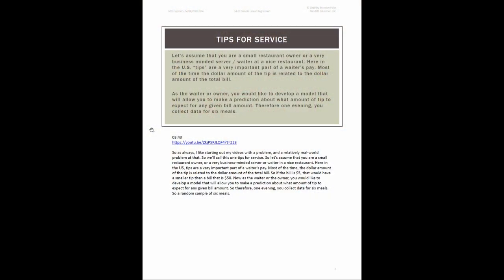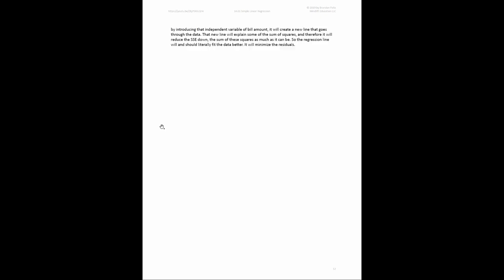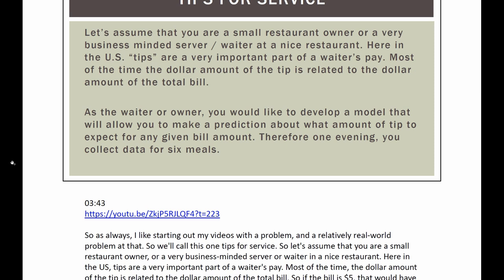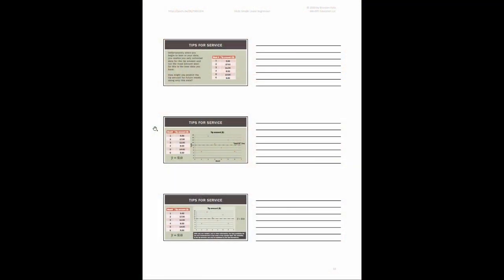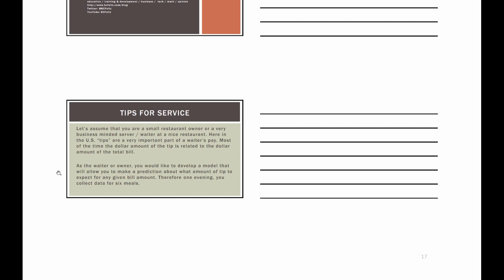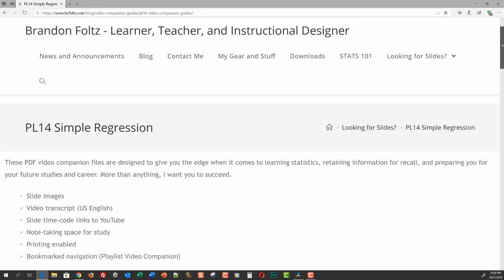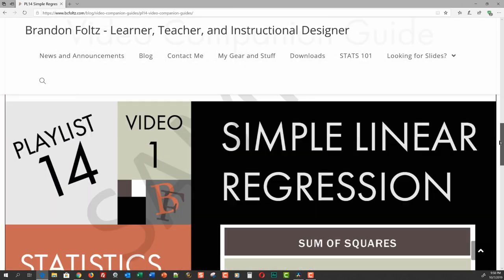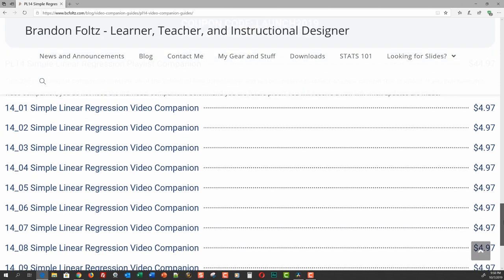Statistics 101: Got PDF Slides?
"Can I have your slides?" This is actually the most common Statistics 101 question I get through YouTube, Linked In, etc. To meet that need, I started working on a way to provide those for learners who wanted that extra help. Never stop learning. Never!

· Slide images
 · Video transcript (US English)
 · Slide time-code links to YouTube
 · Note-taking space for study
 · Printing enabled
 · Bookmarked Navigation (Playlist Video Companion)